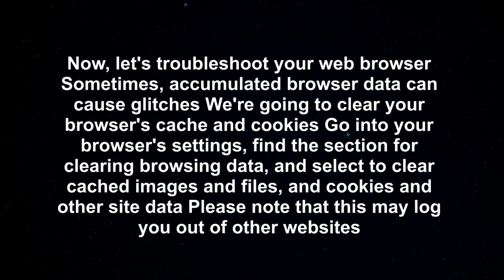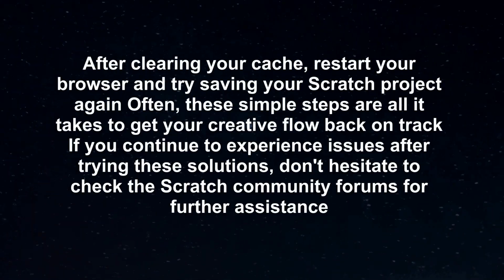HOW TO FIX PROJECT NOT SAVED ON SCRATCH - Julia'sTutorials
HOW TO FIX PROJECT NOT SAVED ON SCRATCH provides solutions for when Scratch projects fail to save, including checking internet connection, ensuring sufficient storage space, and troubleshooting potential browser issues, preventing data loss and ensuring project progress is properly preserved.

00:00 The Sinking Feeling of a Lost Project
00:12 Don't Panic: Common Save Fixes
00:24 Troubleshooting Your Internet Connection
00:47 Is Your Device Storage Full?
01:00 Clearing Browser Cache and Cookies
01:30 Restart and Save Your Project
01:44 Confident Coding Ahead